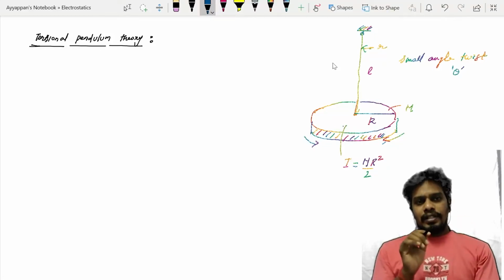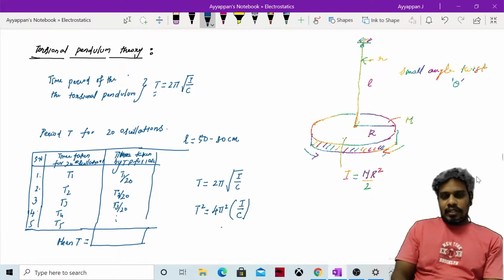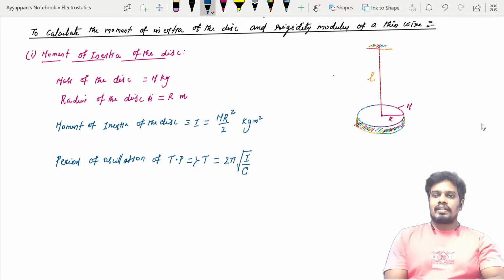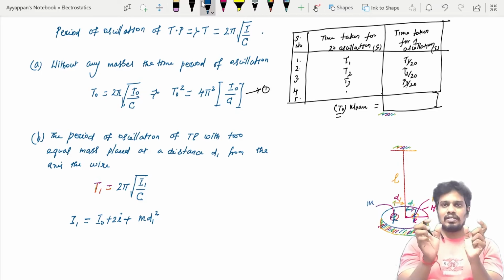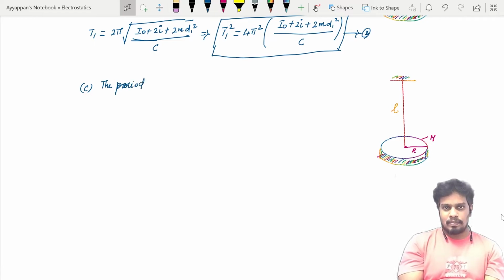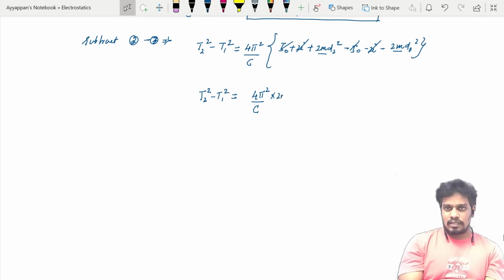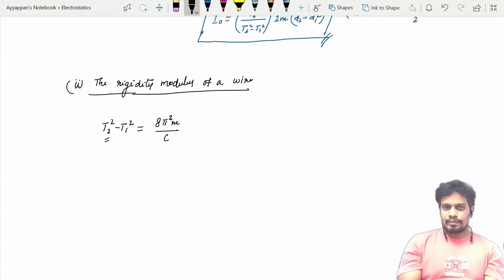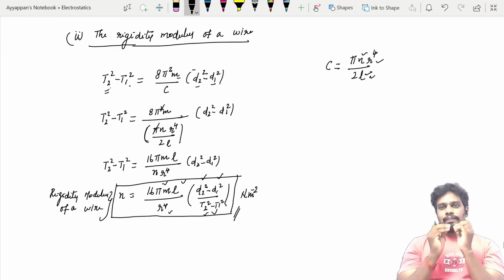PH8151-U1-Lecture-08 - Torsional Stress and Torsional Pendulum Experiment